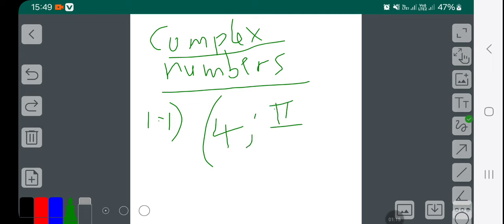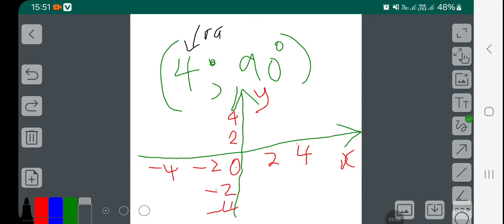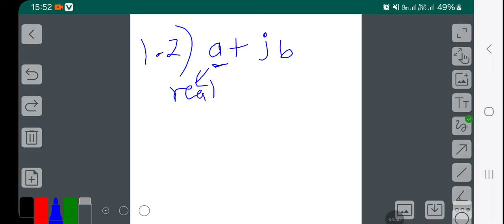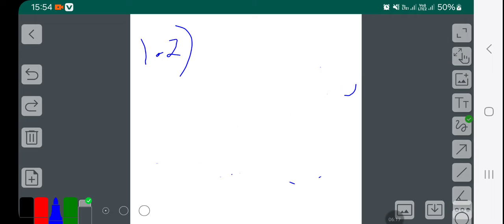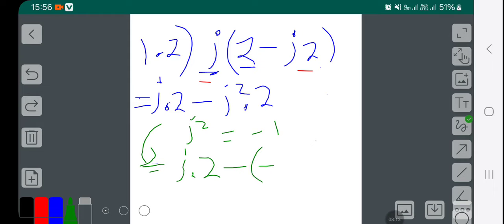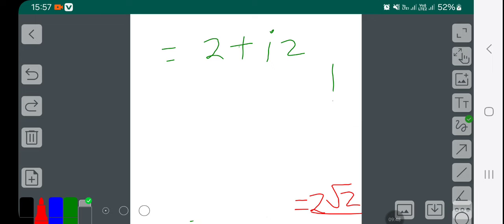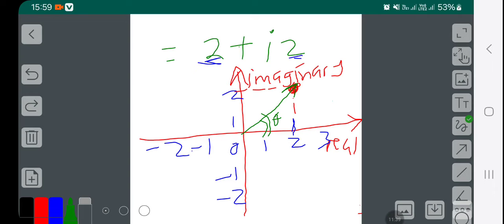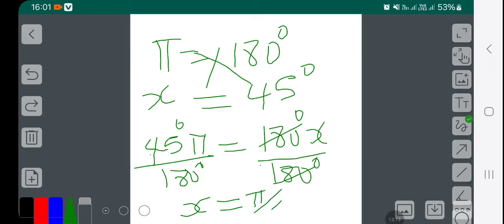Complex numbers (Polar co-ordinate, modulus and argument)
complex numbers
engineering mathematics